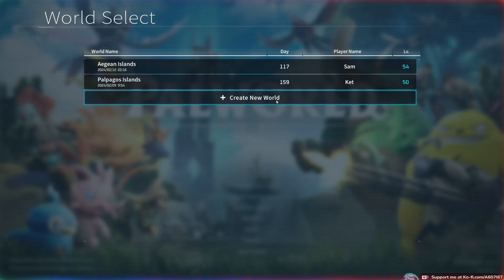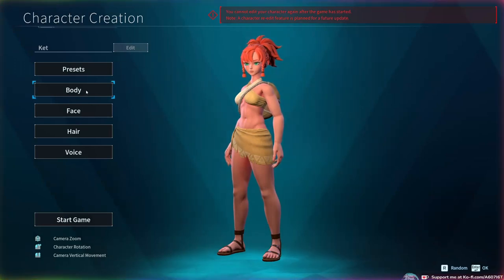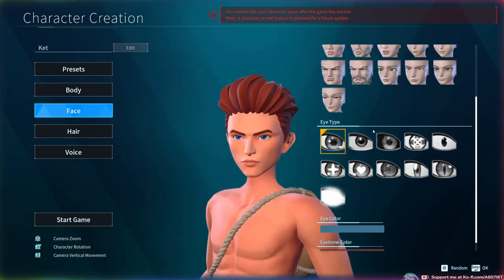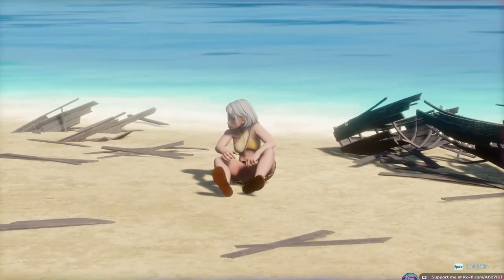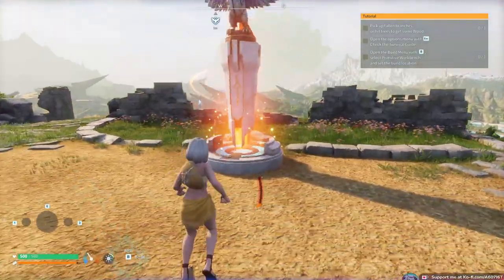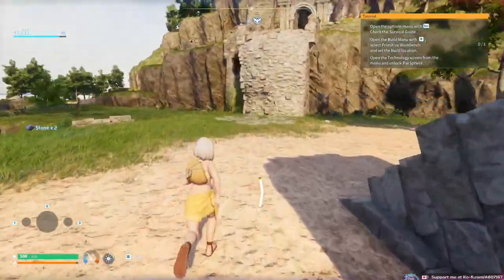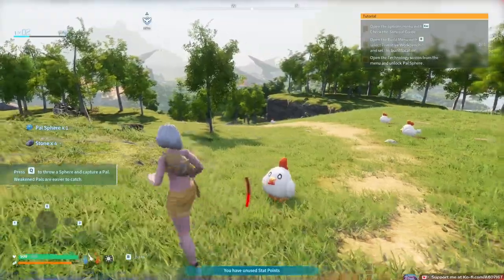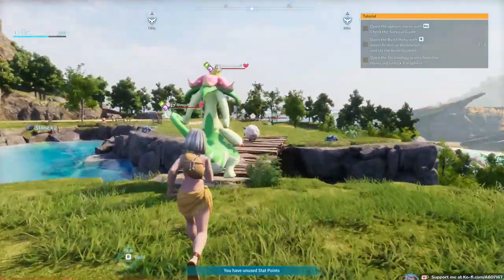100% PALWORLD REVIEW (EARLY ACCESS)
I've played Palworld for over 178 hours at the time of this video, so I thought I'd make a review of the current build of the game, 0.1.4.1!